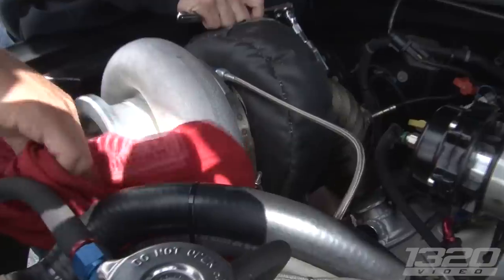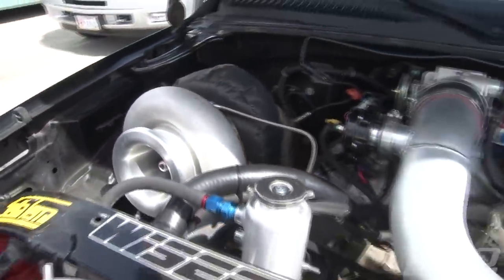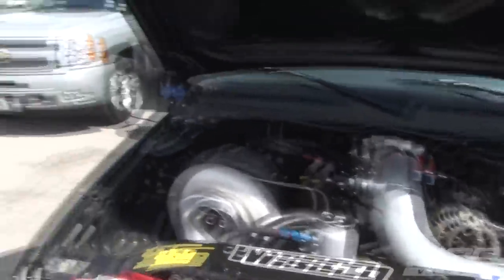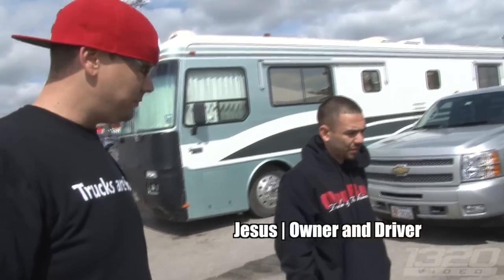GIANT Turbo Sierra Pickup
Jesus' 1300hp step-side GMC Sierra is no joke, this thing has a large housing 94mm Batmowheel turbo trapping in the 150mph range in the 1/4 mile.  If he hadn't broken the driveshaft (around the 900ft mark) on the last pass of this video he would have been in the 8's pretty easily.  Footage is from the Houston Performance Truck Shootout and October Truck Madness.  Truck built and tuned by Oddball Racing